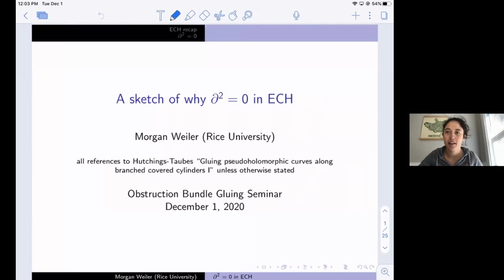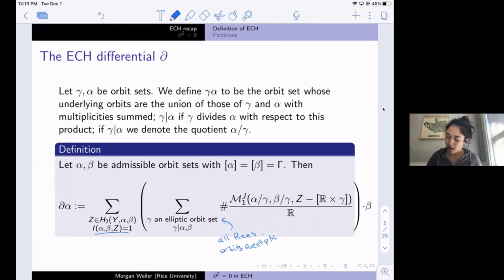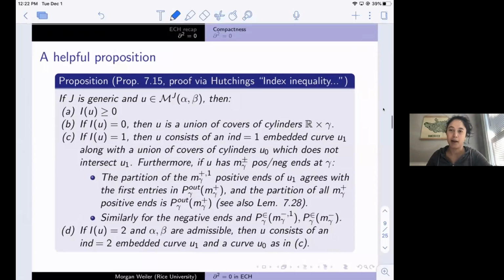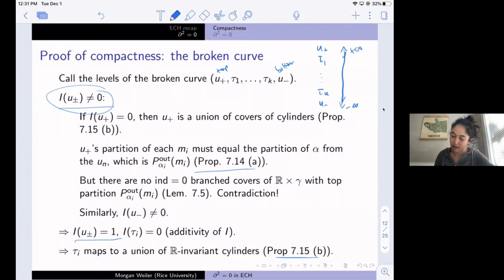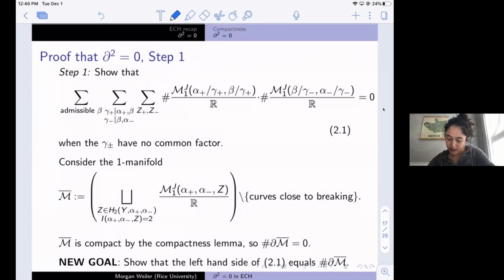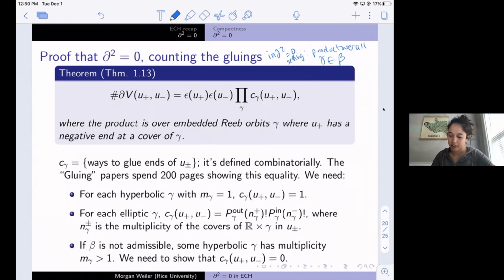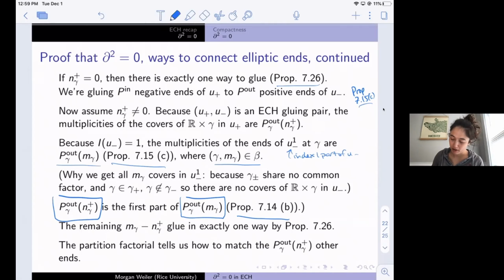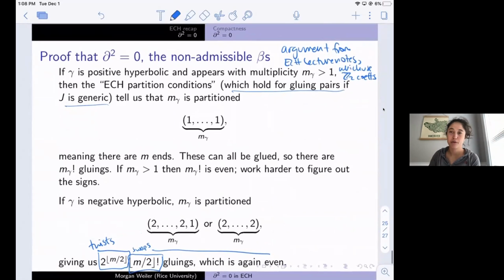OBZ 12: Morgan Weiler (Rice) - A sketch of why d^2=0 in ECH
Morgan Weiler gives a sketch of the arguments in HT Gluing 1, Section 7, on why the ECH differential squares to 0 as the finale to Obstruction Bundle Zooming in Fall 2020.